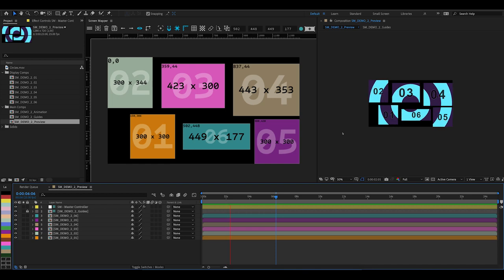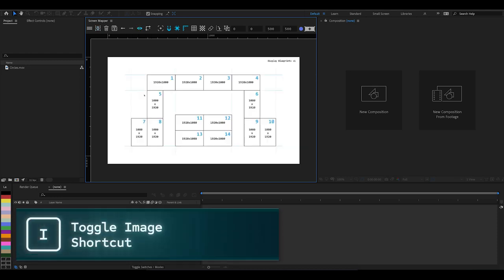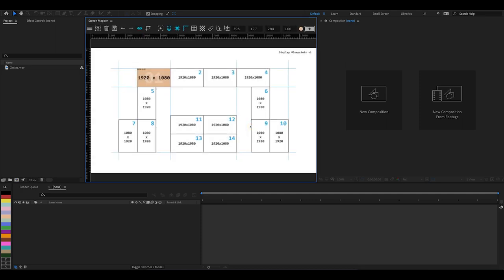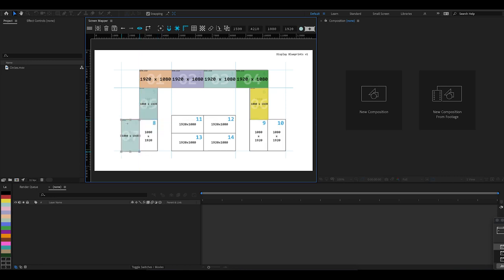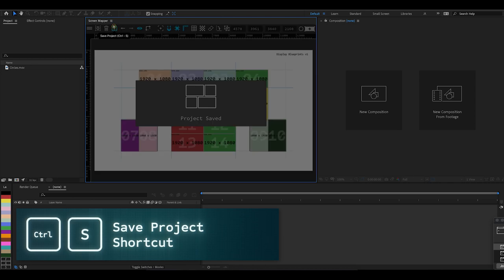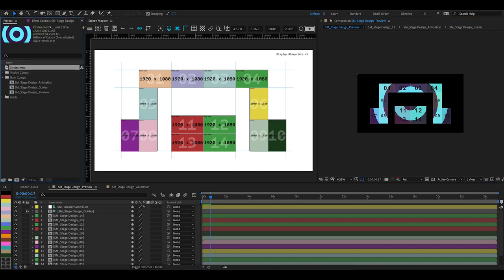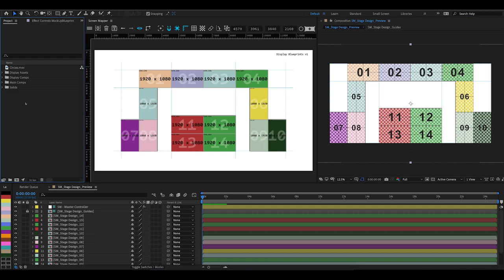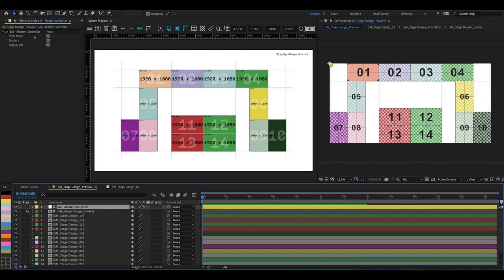Screen Mapper for After Effects Advanced Tutorial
Screen Mapper is a new tool for After Effects that allows you too quickly set up multi-screen display templates for animating and exporting.

*Screen Mapper was previously named Display Builder